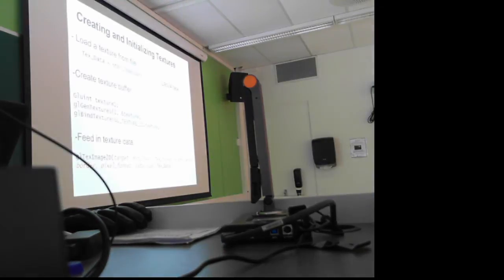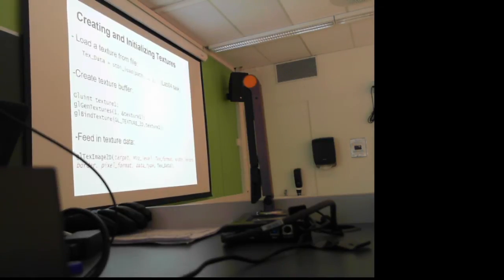IMT2531 - Lab 4 Introduction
Graphics Programming 2020: Lab 4, introduction & information
Room:  B211
Time: February 11th - 2020